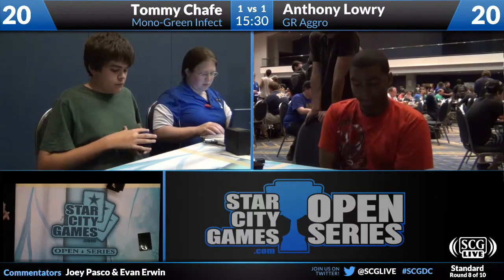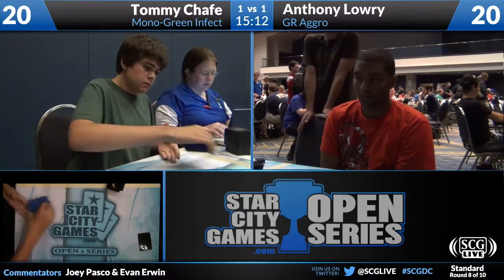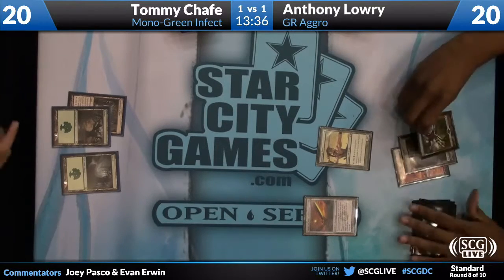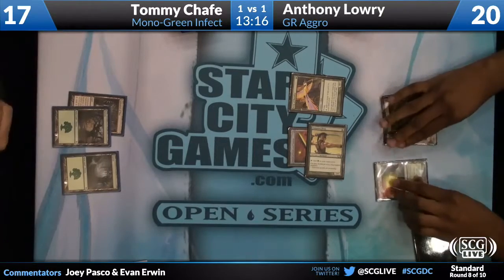SCGDC - 2012 - Standard - Round 8b - Anthony Lowry vs Tommy Chafe